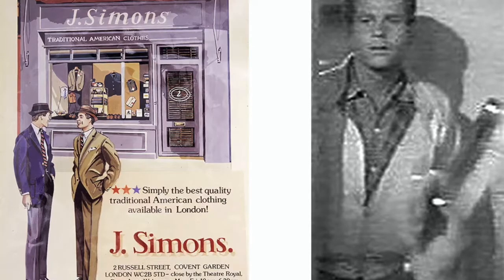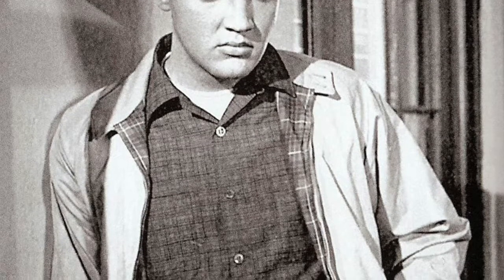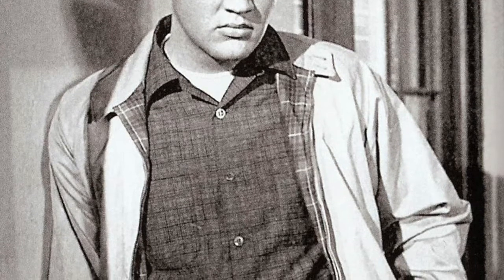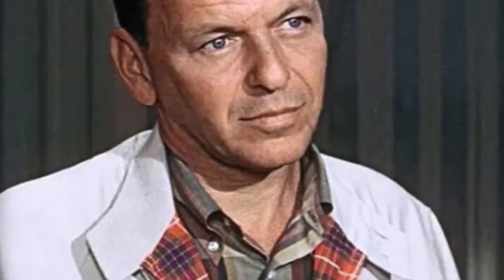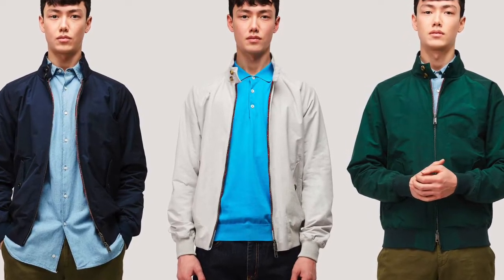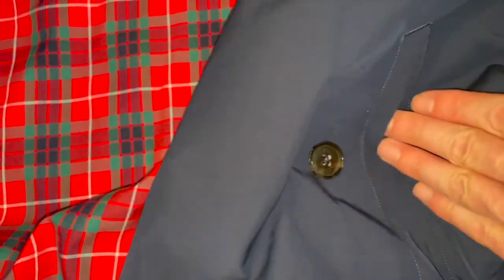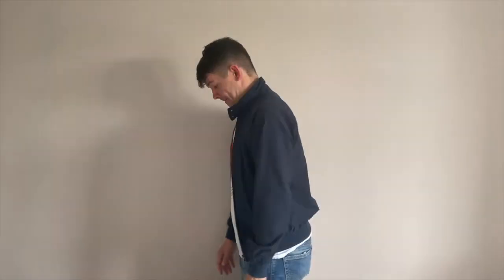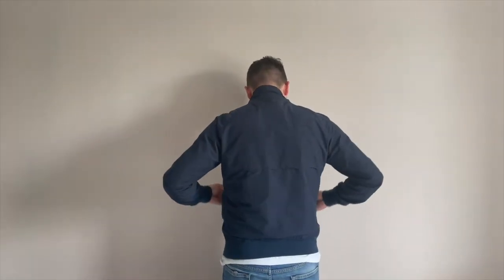Barracuta G9 short review and sizing info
Review of this cool jacket, with some sizing info that may be useful.